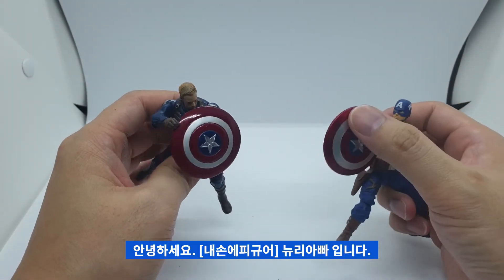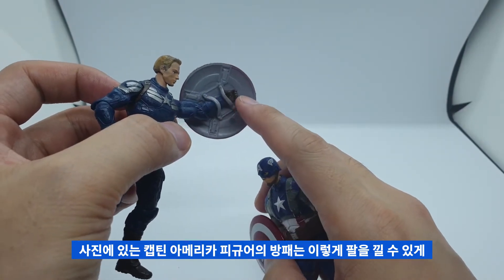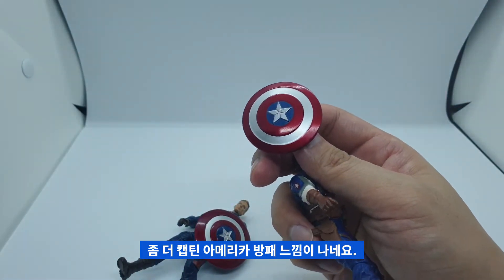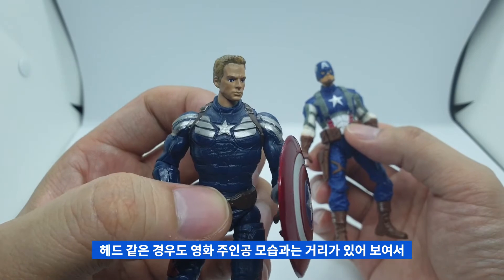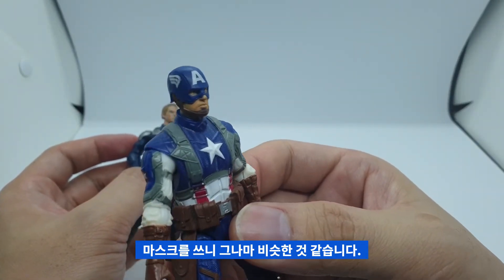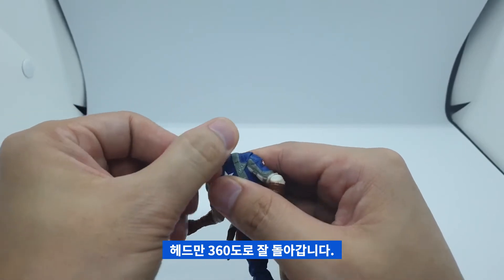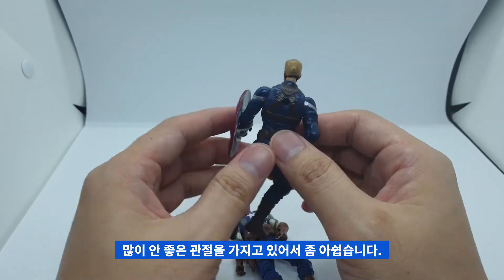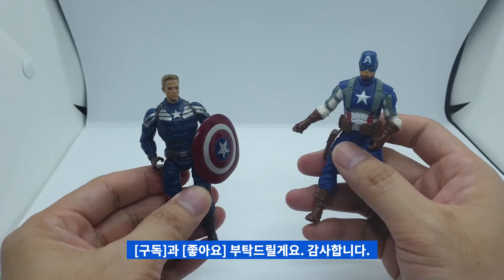캡틴아메리카 액션 피규어 리뷰 10cm 크기 피규어 캡틴 아니리카이?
캡틴 마블! 캡틴 아메리카 10cm 크기의 액션피규어!
에이지오브 울트론 버전의 캠틴아메리카와 윈터솔져 버전의 captain america
어떤 캠틴이 더 멋있나요?
방패만 멋있는것 같은 생각이...

3.75인치 크기의 캡틴 아메리카를 소개해드립니다.
얼굴은 캡틴 아니라카이~